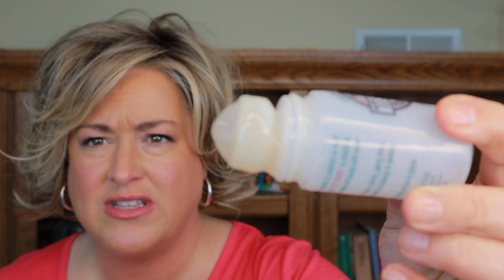QUESTION: Does Got2b Glued work as well as It Stays to adhere a wig? HOW ELSE TO ADHERE A WIG?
I FINALLY got around to trying Got2b glued to see what all the hype is about. Well. the hype is well founded. I really liked it and find that it does work better than It Stays under sweaty conditions. I still love It Stays and have NOT switched, but I will be using Got2b when I know I need more staying power. In this video I will talk about some of the different methods to adhere a wig including Silicone vs cloth wig grips and which ones I prefer personally.

Here are all the products I talk about in the video
It Stays* (here is my video on this product

Walker Lace front tape* (here is my video on this product

Got2b Glued Freeze Spray*

Milano Wig Grip*

The Wig Fix (note I had been given one of these to review when I did the review which you can find